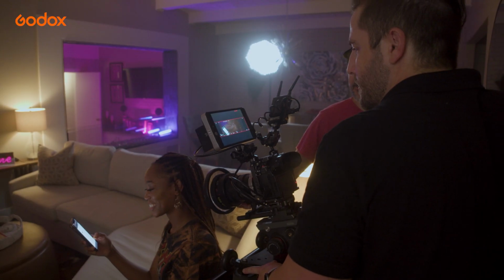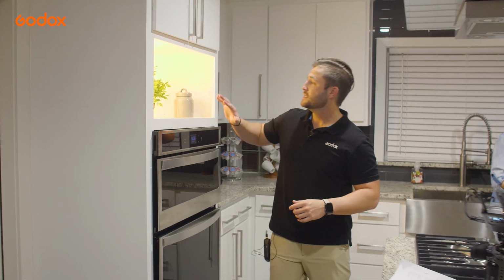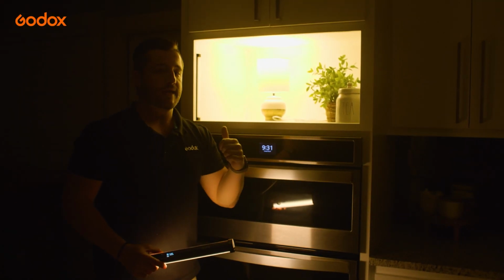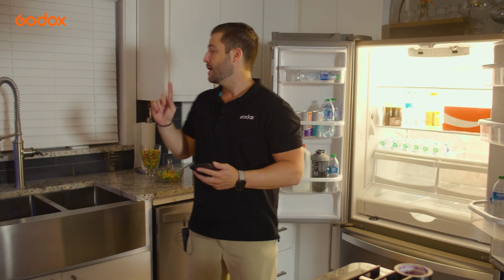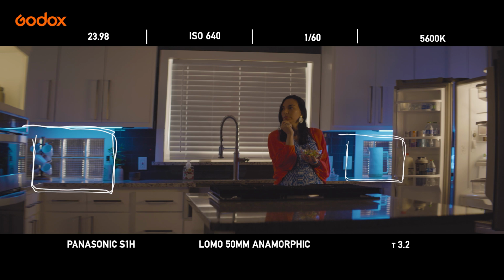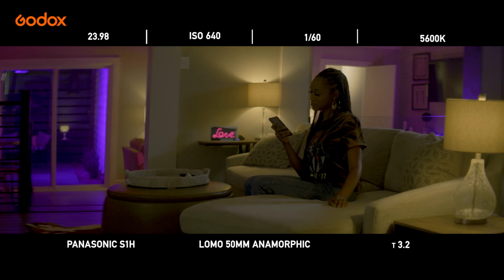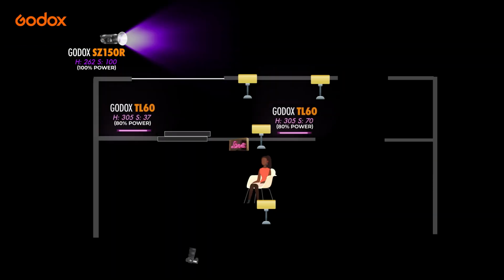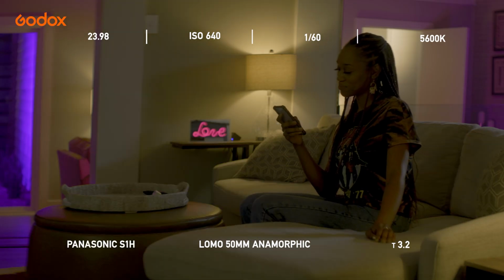GODOX FILM LIGHTING 101 RD2 EP10 COLOR CONTRAST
Using contrasting colours can help not only establish the mood but can also bring interest and definition to the scene. This look has become extremely popular in movies, fashion, and high-end commercials.
In this video, director Jameson Brooks talks about how he uses colour contrast lighting to two different scenes.
Check out the video and see how he uses Godox panel light LD150RS and LD150R, tube light TL60 and TL30 to achieve interesting colour contrasts.
What is your favourite film that uses colour contrasts?

00:00 Intro
02:06 1st Lighting breakdown
06:13 1st Lighting setup
06:50 2nd Lighting breakdown
09:42 2nd Lighting setup
10:05 Outro